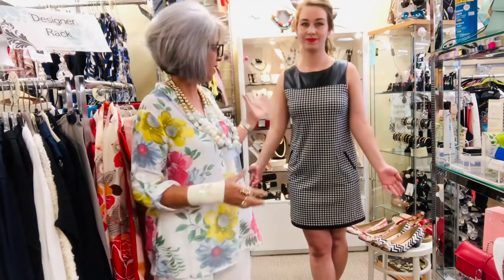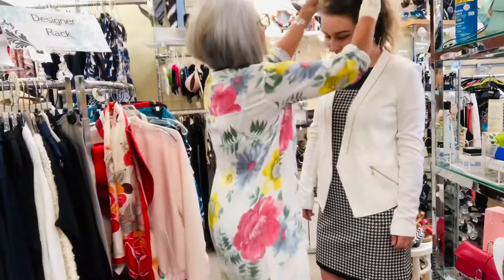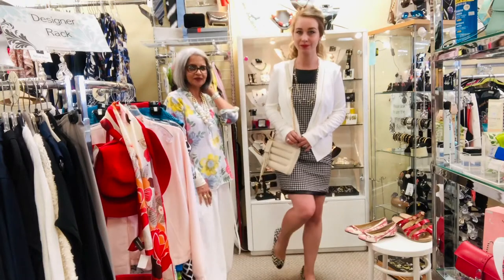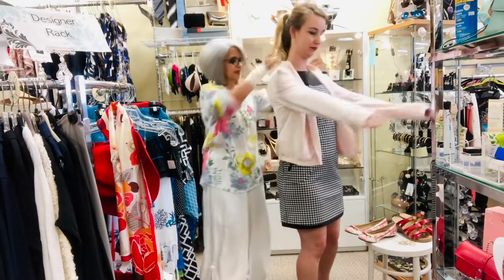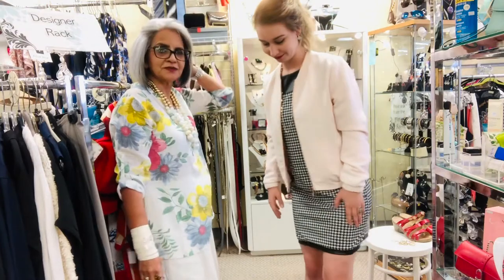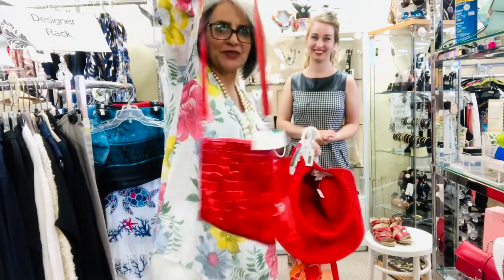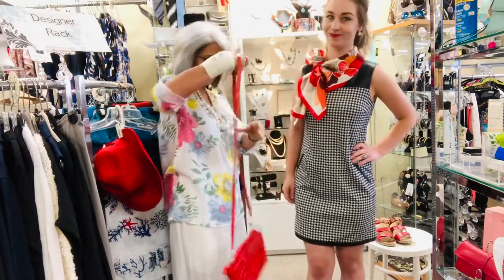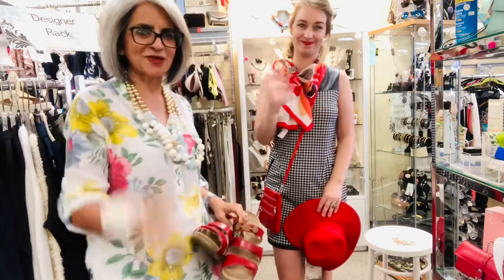One dress many looks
Consignment boutique in the heart of Ottawa